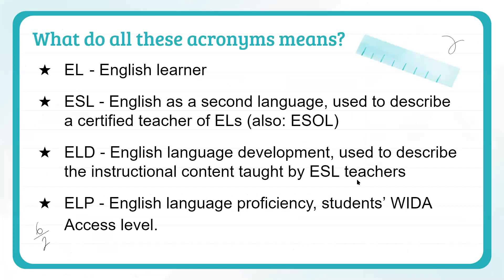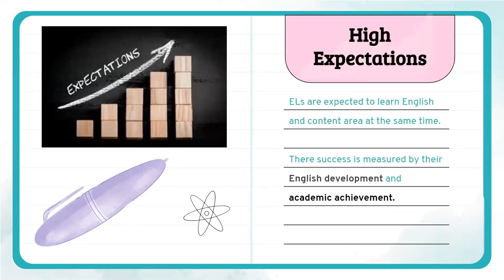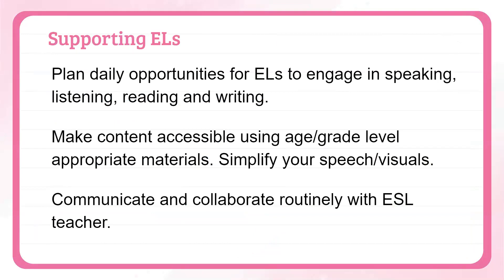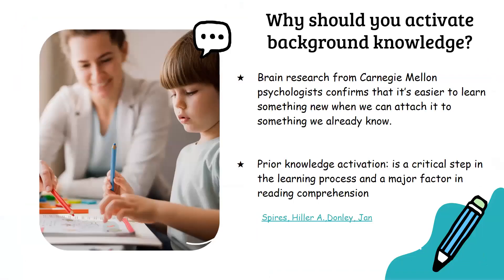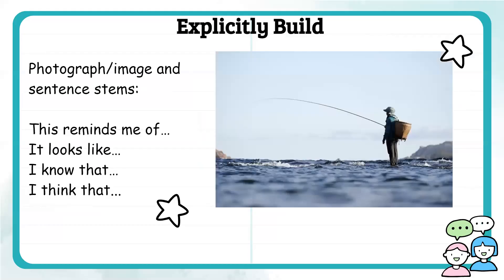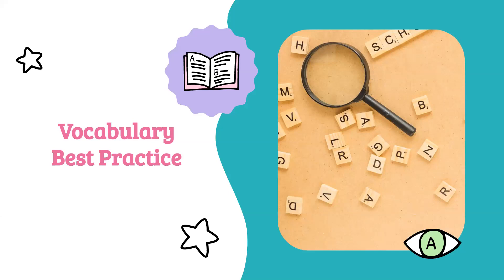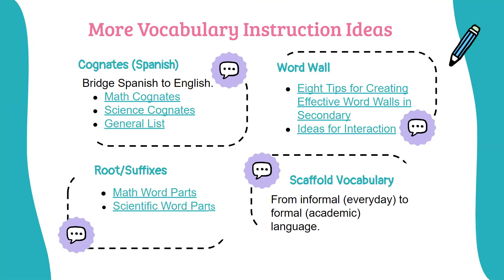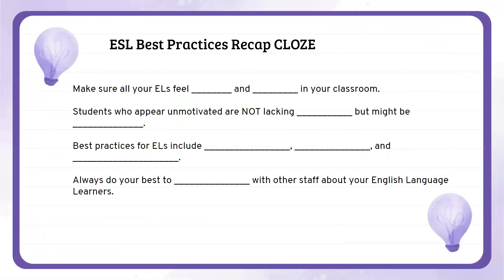ESL Best Practices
In this video you will learn basic knowledge of English Language Learners, best practices when working with ELs and a few ideas of how to integrate vocabulary practices.